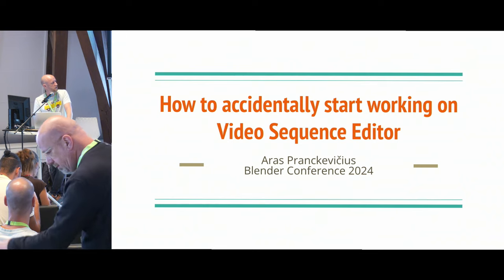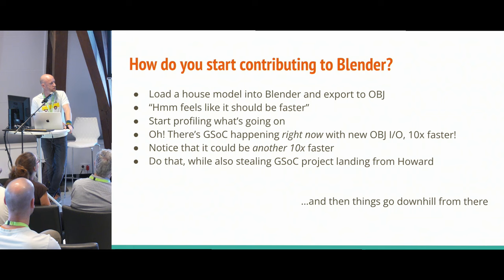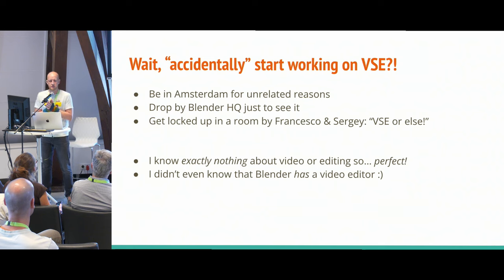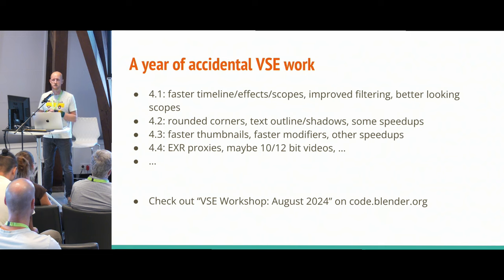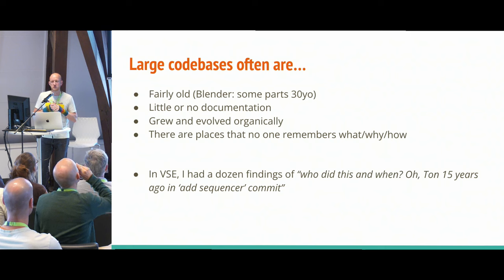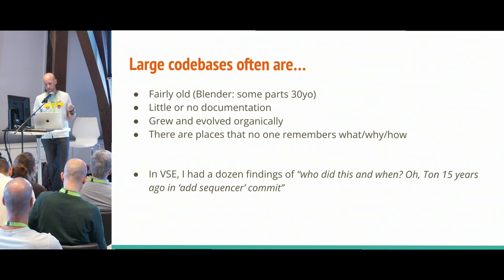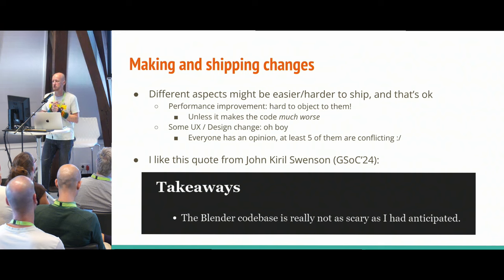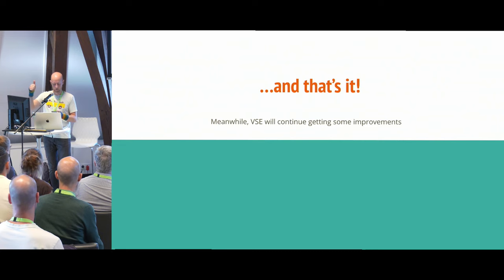How to accidentally start working on VSE — Blender Conference 2024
"How to accidentally start working on VSE" by Aras Pranckevičius
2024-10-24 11:00 at the Felix Meritis, Amsterdam, attic. —